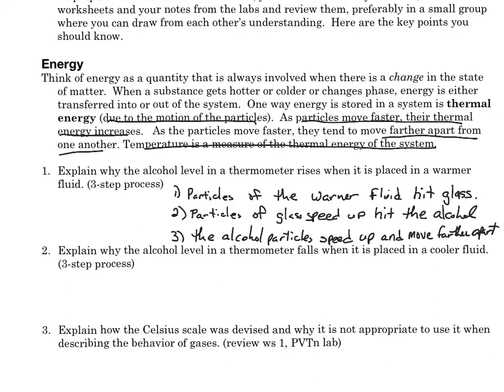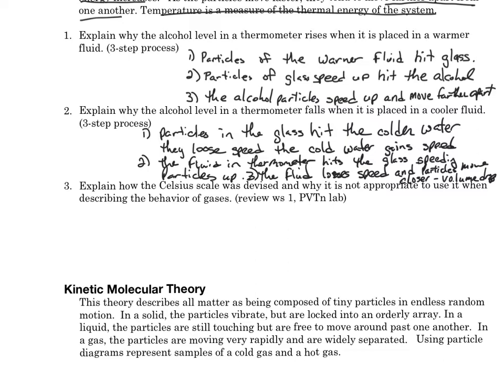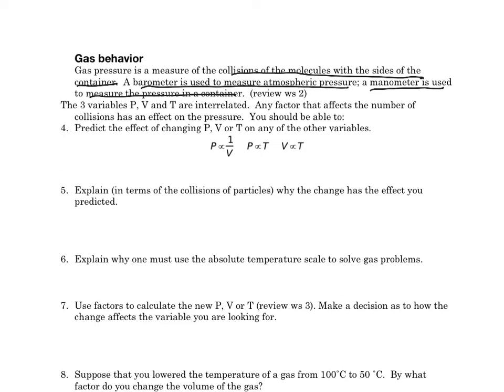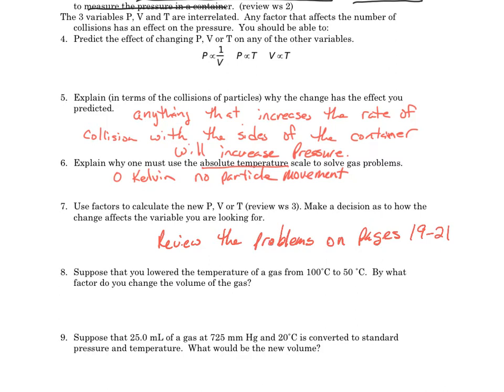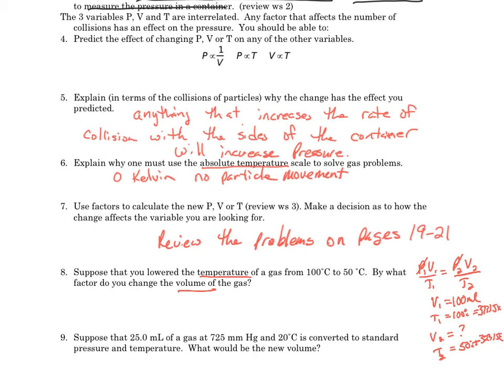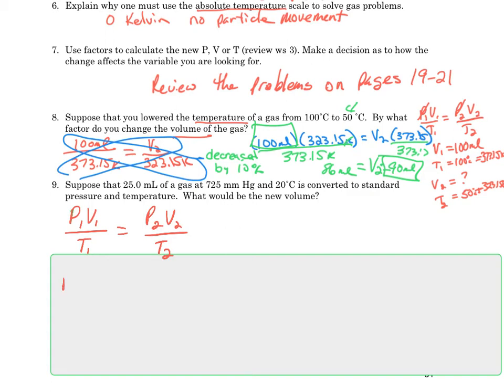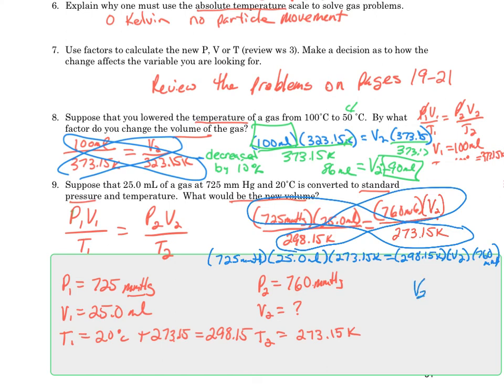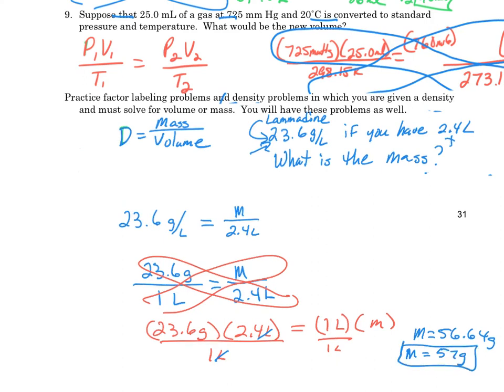Unit 2 review guide walkthrough